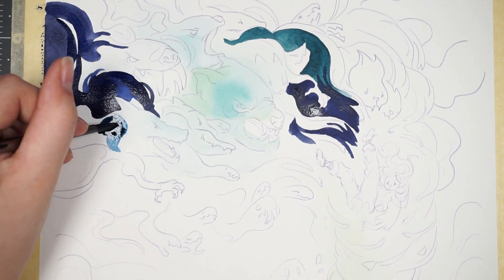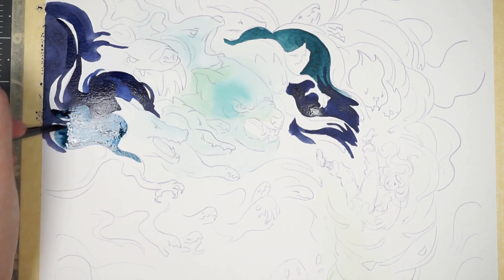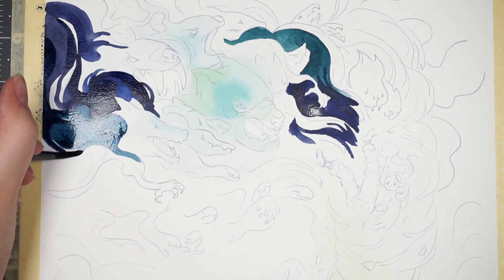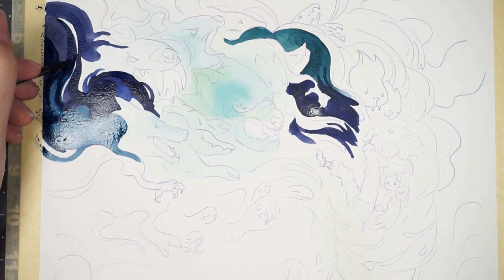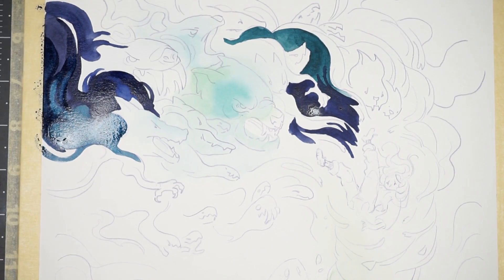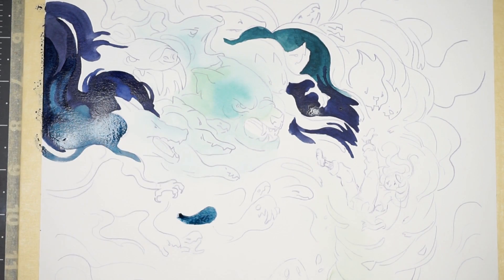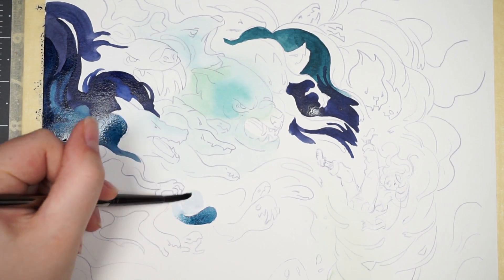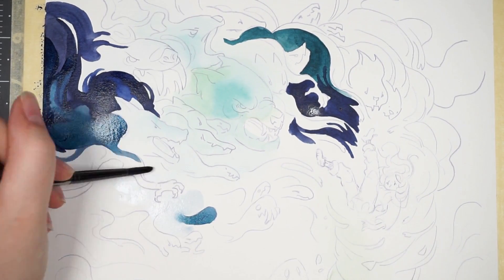The BEST Art Media? // my journey of media exploration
In this video, I talk about all the art media I explored as a young artist until now, and how I made the transitions from one media to the other.

●Materials:
•Paint brand
•Brush Brand